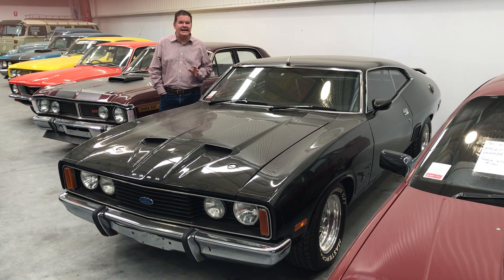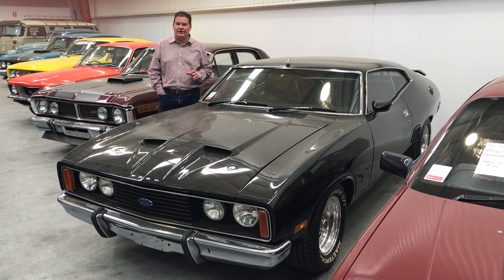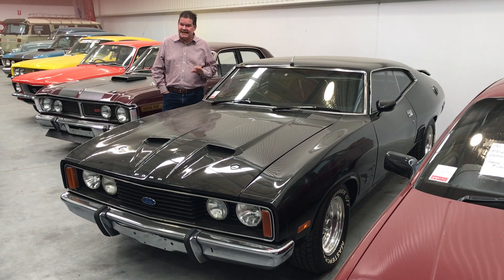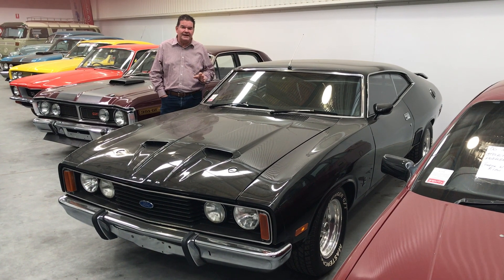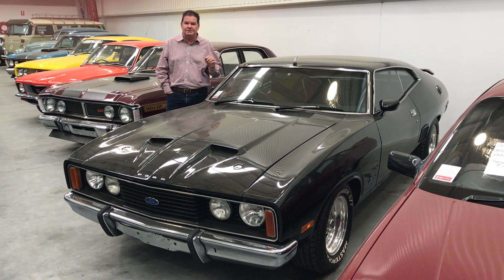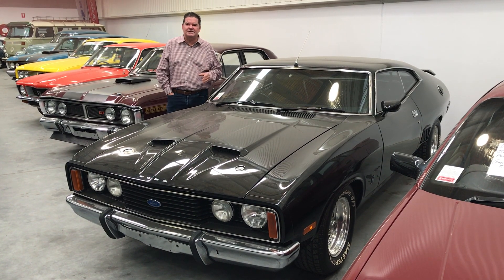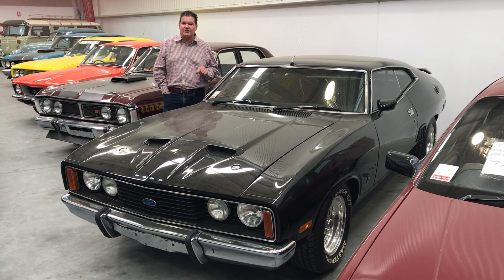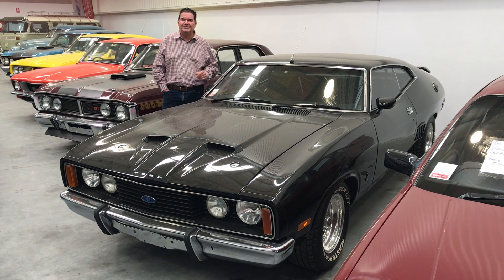GraysOnline Classics: Falcon XC Hardtop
GraysOnline has a wide range of classic cars coming up every month. Check out this Falcon XC Hardtop available from the 26th July 2019.